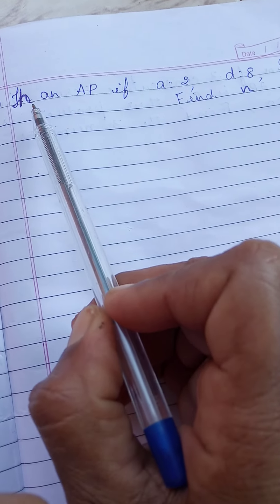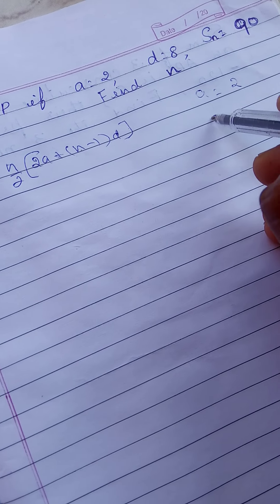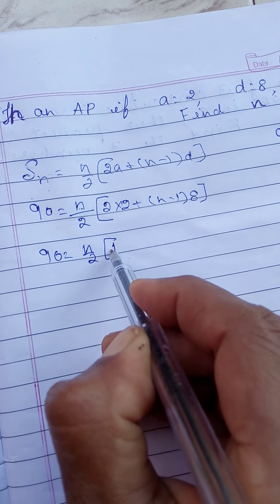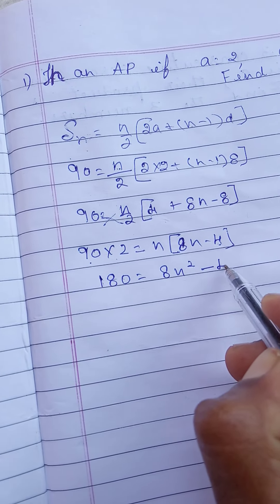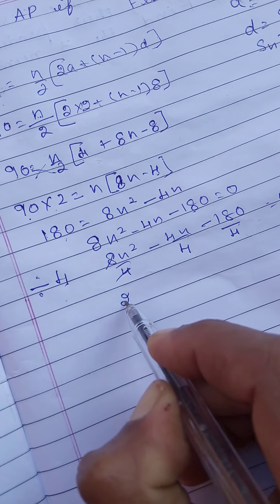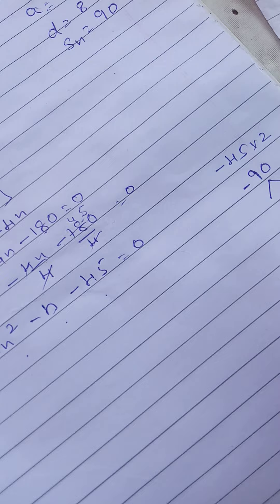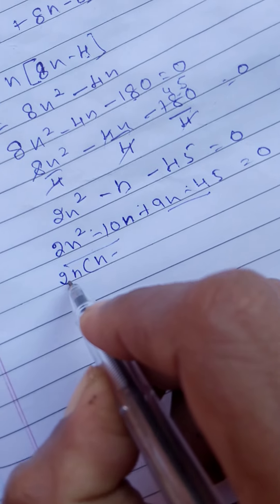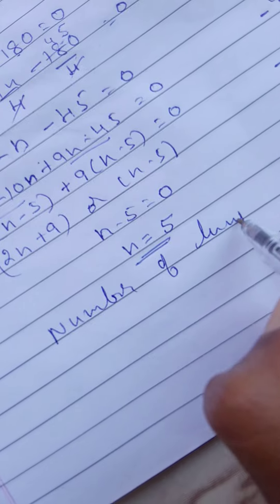A. P. 10 th std